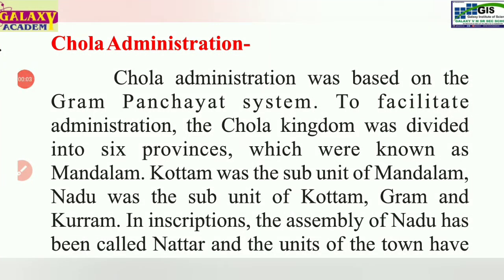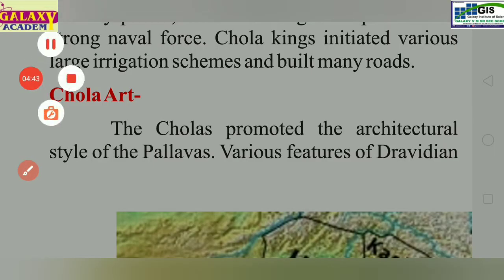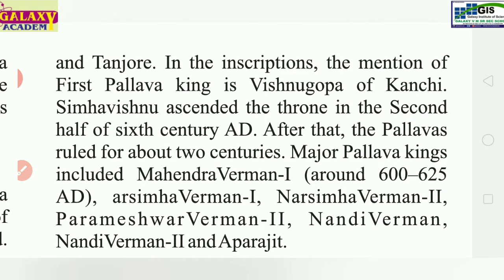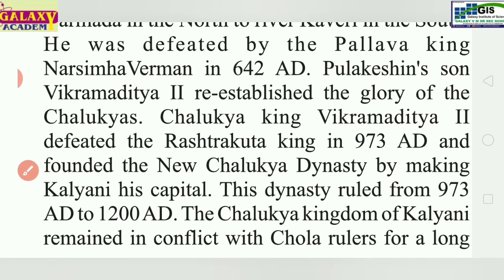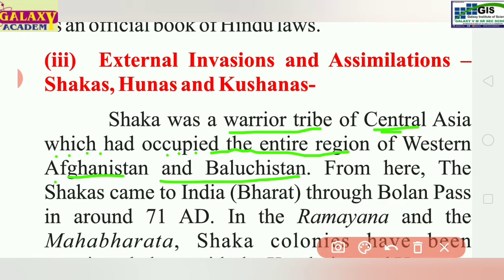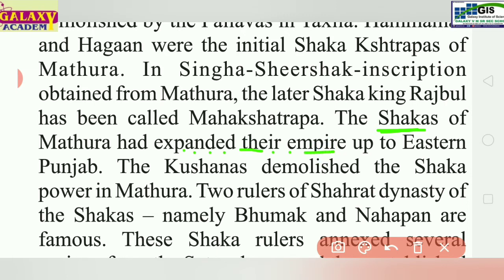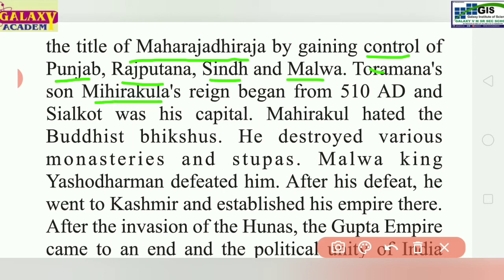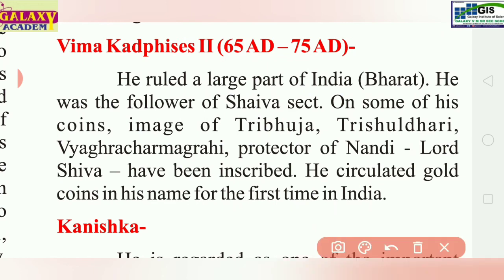Class 10th Social Science Chapter 1st Glorious India | Part 6 | RBSE, NCERT, RBSE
Chapter 1/Glorious India/Part6/Class 10th/Social Science